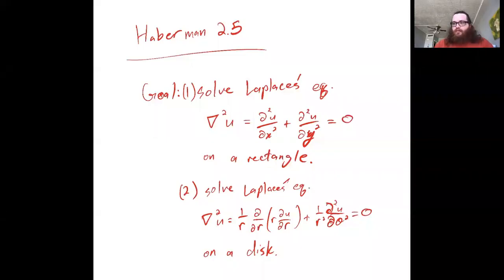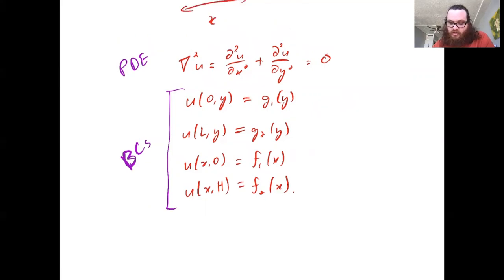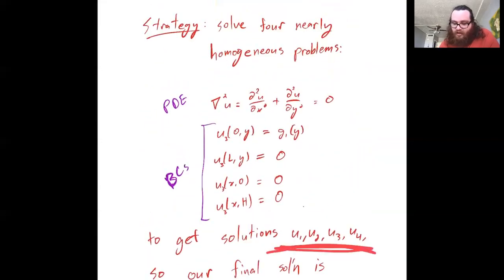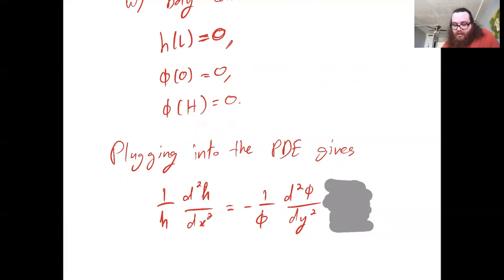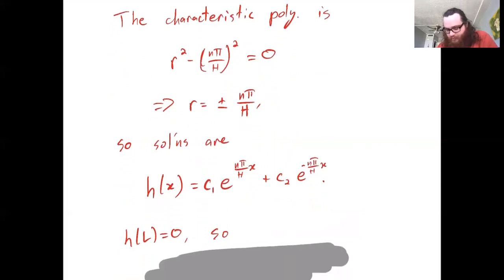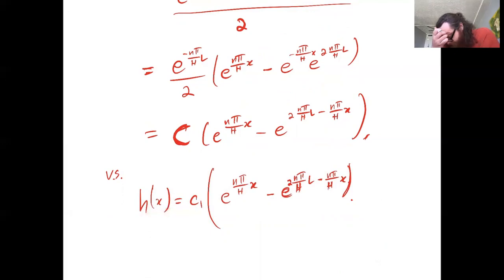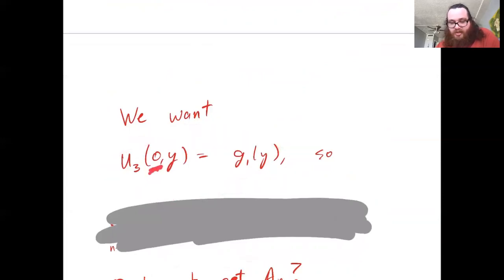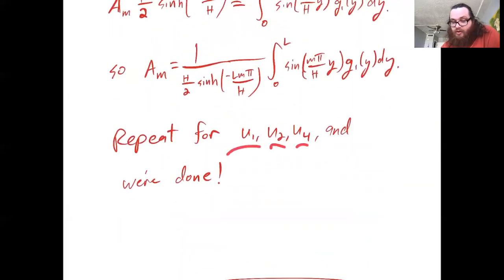[OLD] Haberman 2.5.1 - Laplace's equation on a rectangle